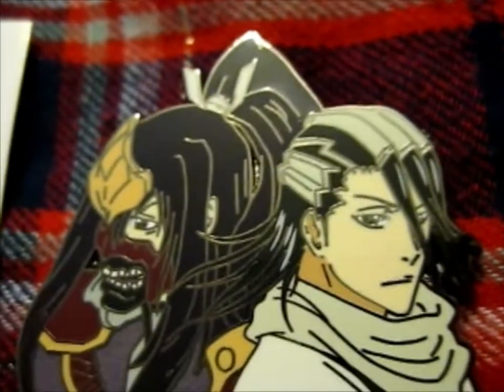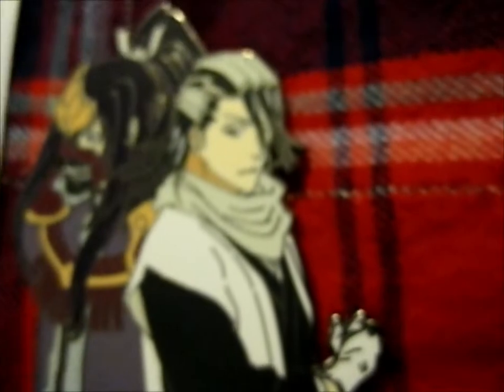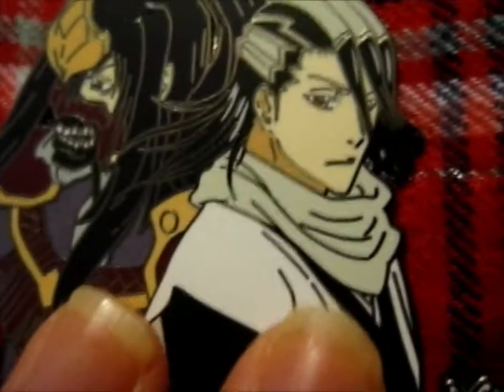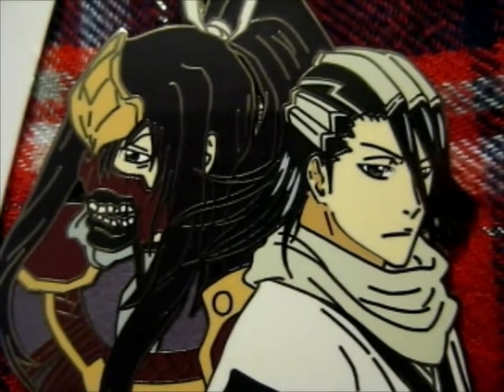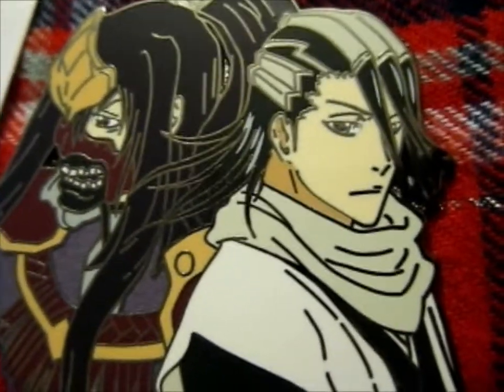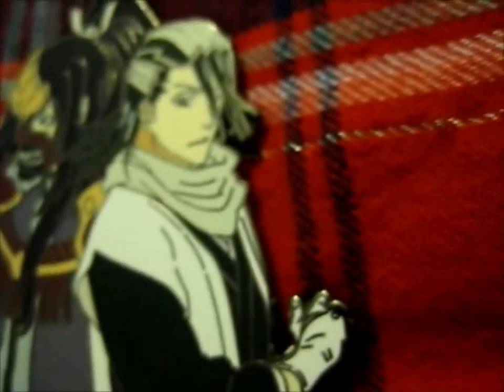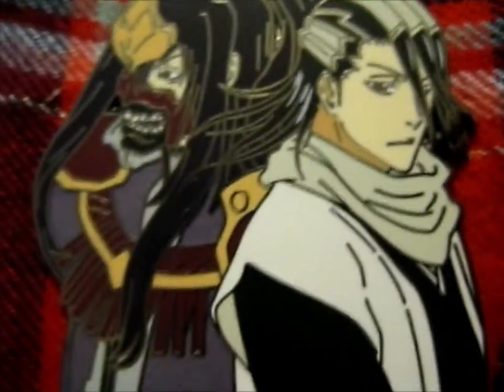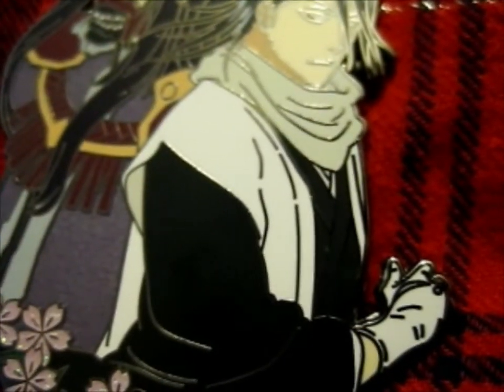Byakuya Z Series Pin! ~ bitzspin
Opening of: Byakuya Z Series Pin! ~ bitzspin

pfwvssj